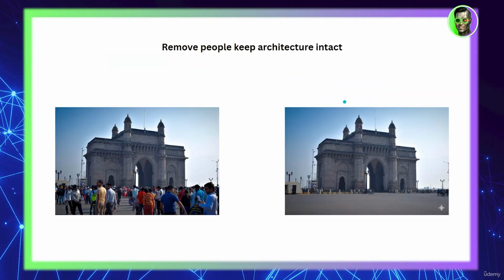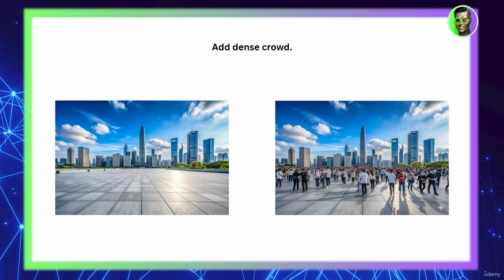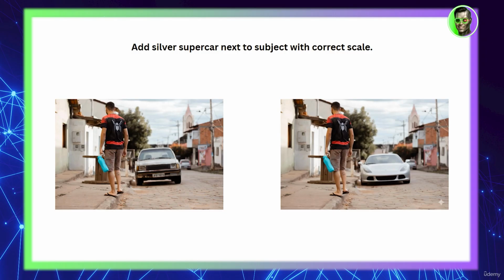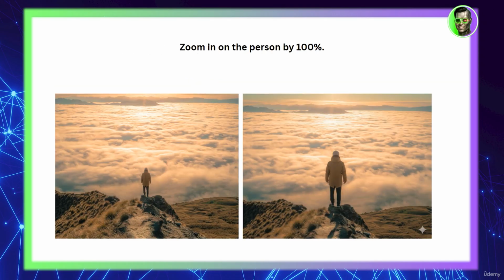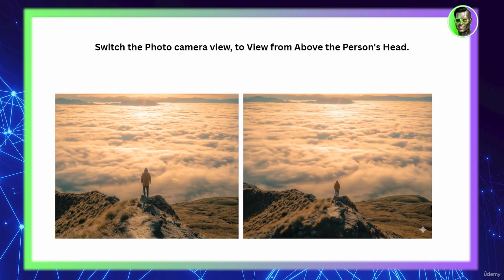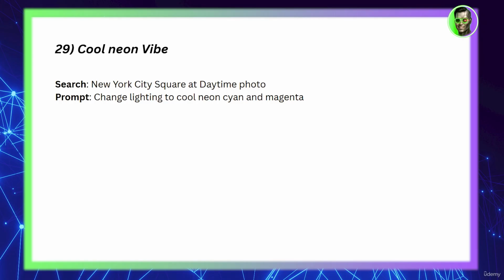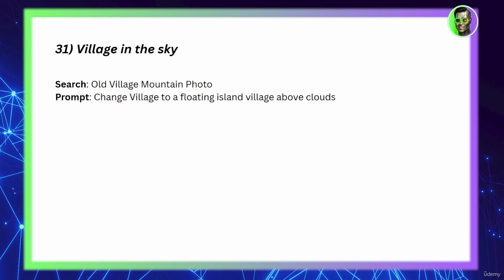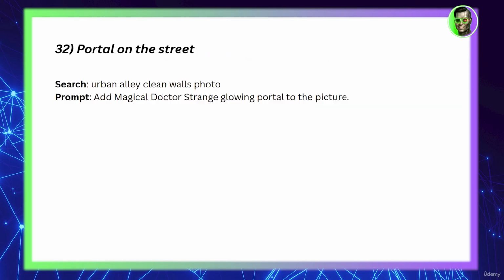40 Power Composites AddRemove People or Objects Fake Angles skladchik org